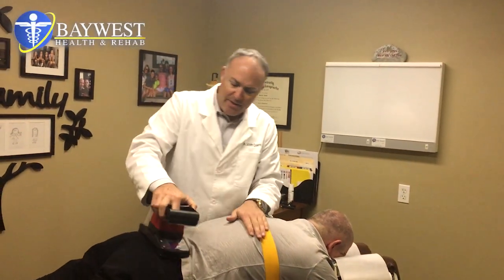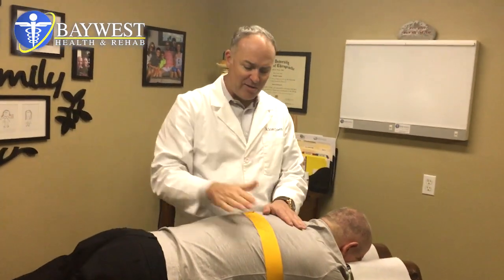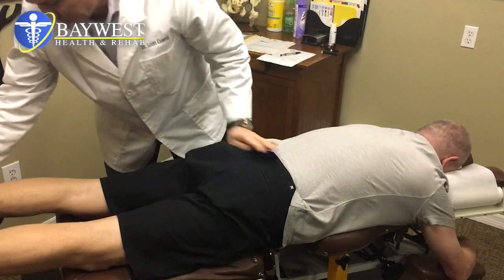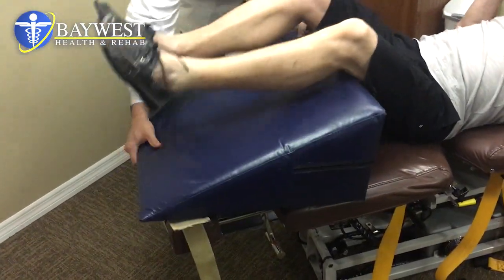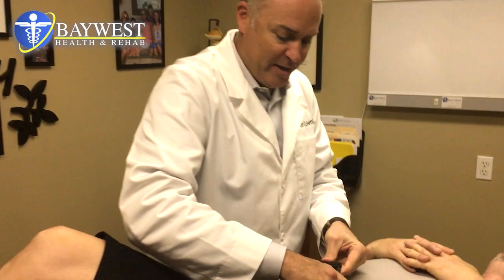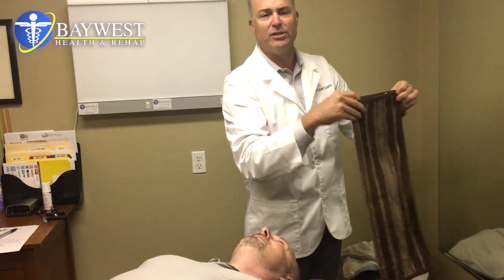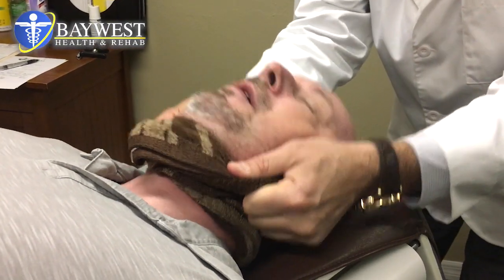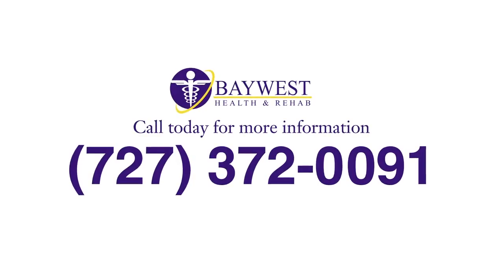First Manipuflex of 2017! Check Out the First Cracks of the Year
Happy New Year everyone! This our first recorded Manipuflex of the new year and wanted to share with you.

It's always good to start the new year in a cracking way. We hope that this won't put anyone's noses out of joint, as it's supposed to put our patient's joints back in... joint.

Dr Scott Coletti DC has been practicing chiropractic at his Baywest Health & Rehab, clinic serving the New Port Richey, Trinity & Holiday communities through chiropractic care.

From the moment our staff welcomes you, to offering you a hot cup of coffee before your adjustment, we’ll do all that we can to make your experience here comfortable.

Your Pain is Our Priority

We strive to approach your pain relief properly so you can get back to doing the things you love. Dr. Scott Coletti, DC says, “I will ask patients, ‘On a scale of 1 to 10, where is your pain?’ Then I will very simply ask, ‘Where do you want to be?’”

From helping those with car accidents to personal injuries, we’re dedicated to helping you find relief. We offer a variety of services and specialize in helping those with auto accident injuries.
Care in Your Control

Dr. Scott Coletti, DC is here to help you achieve the exact goals you want. We respect your time, we’ll see you promptly and adjust you on your first visit and get you right back to your day.

By listening to your needs and wants, we’ll tailor chiropractic care and therapies to meet your exact requirements. With a focus on your goals, we’ll provide you the exact amount of care you want.

We never force long-term care on you; your health is your choice.
While appointments are available, they are not required. Come when you want and when you need us; we’re here.

Contact our office or visit us today!
Open Monday to Thursday 8:00 – 12:30 & 2:00 – 6:00